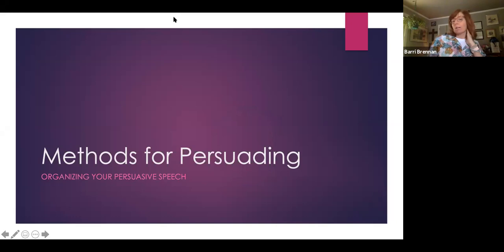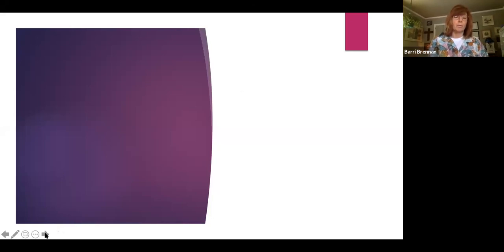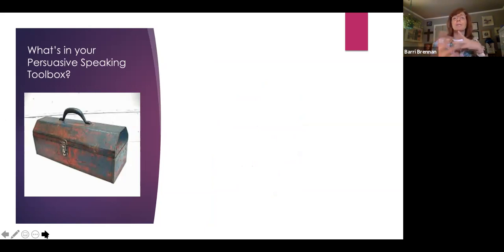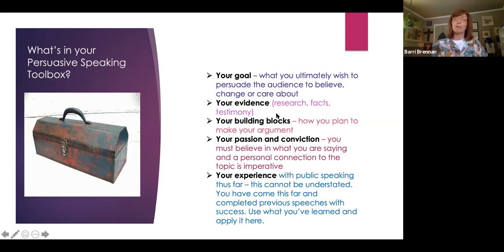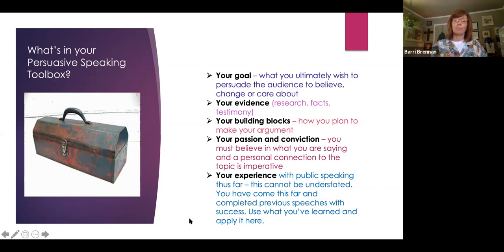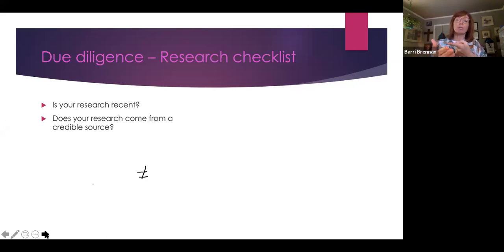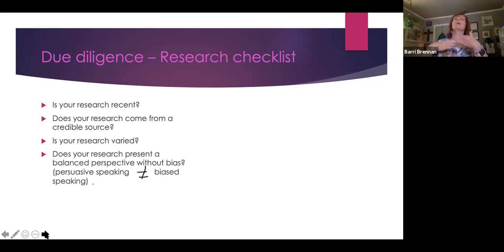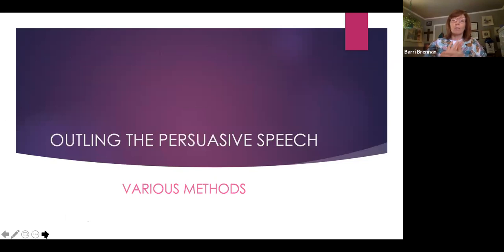Methods for Persuasive Speaking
1 of 3
Enhanced review of persuasive speaking